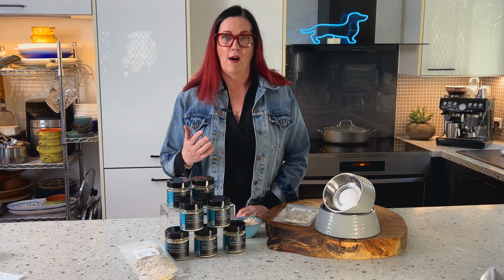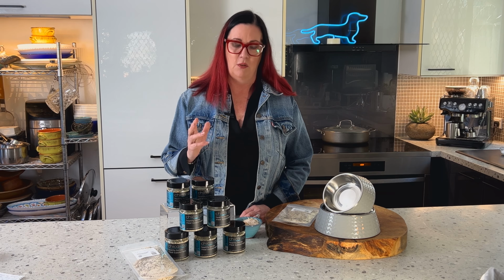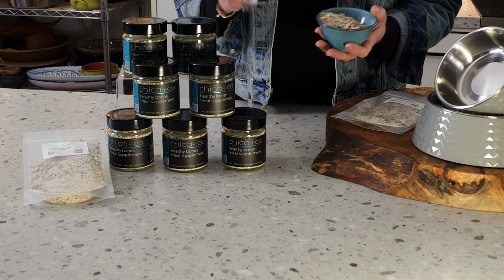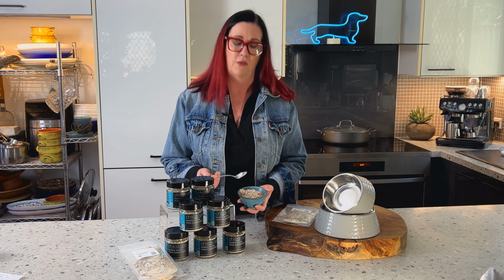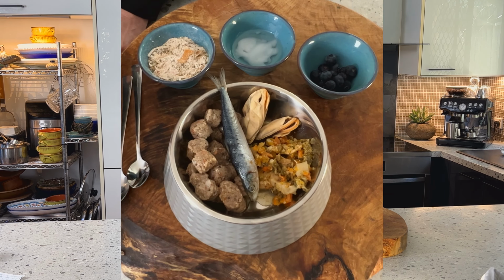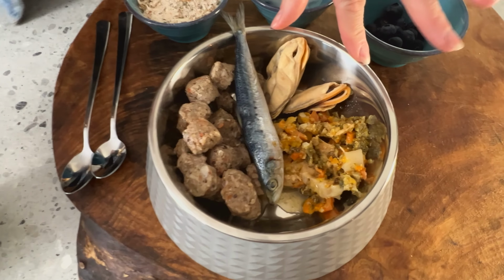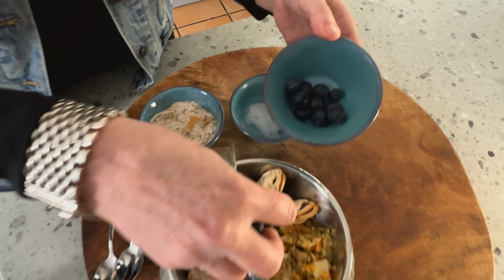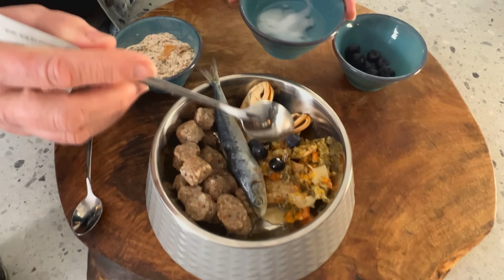Scared to Feed Bones? Bone Meal Supplements For Your Dogs Optimal Health!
All the calcium they need daily! Dogs need calcium in their diet every day, to not only maintain bone density, but to strengthen & re-build surrounding connective tissues.

Calcium, phosphorus & magnesium to build & support healthy bones.

Glucosamine & chondroitin reduce inflammation, & assist post injury connective ligament tissue healing.

Antioxidants to fight cellular damage.

BENEFITS OF HEALTHY BONES MEAL SUPPLEMENT CAN INCLUDE:

Strong Healthy Bones
Joint Rejuvenation
Post Injury Healing
Antioxidant rich to combat cellular damage
Skin & Coat Health
Helps fight free radical cellular damage

Want to know more? Click link to Pet Health and Nutrition Blogs